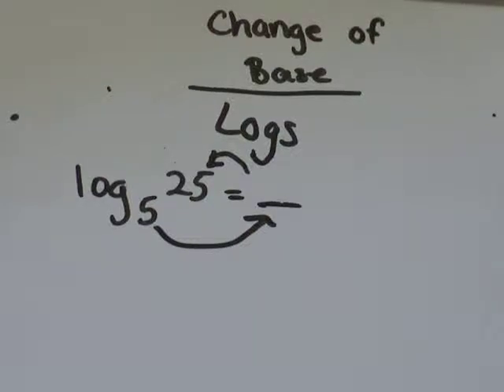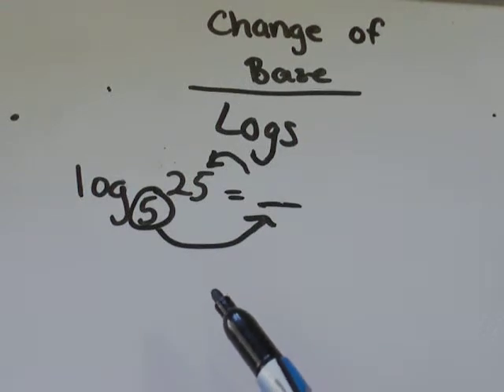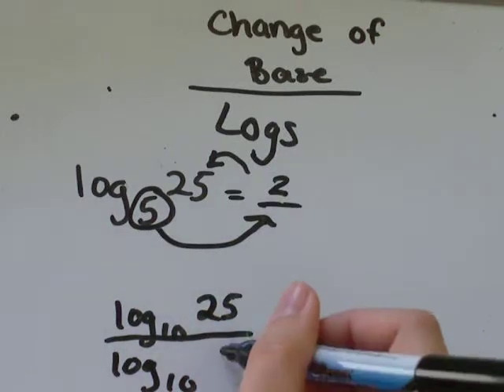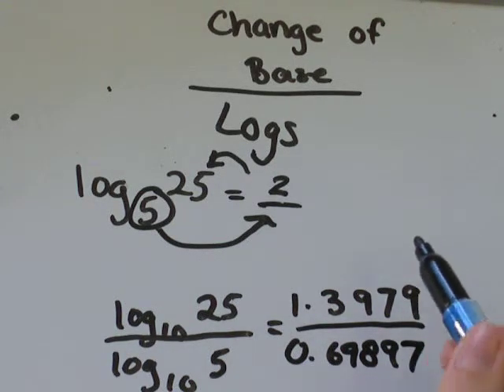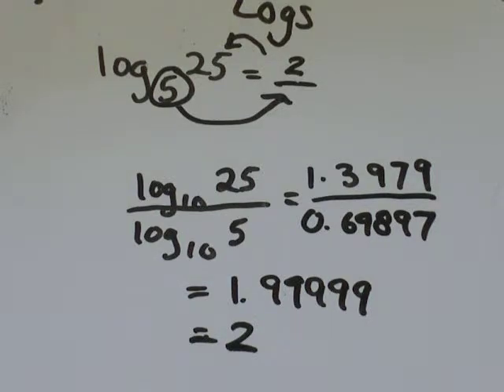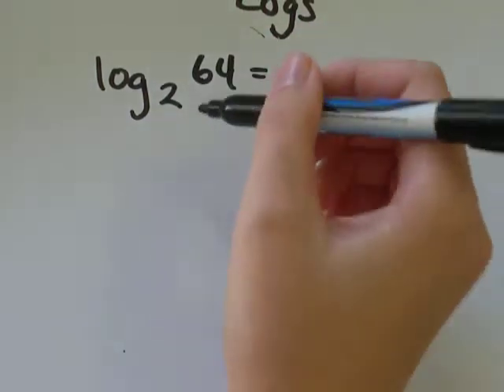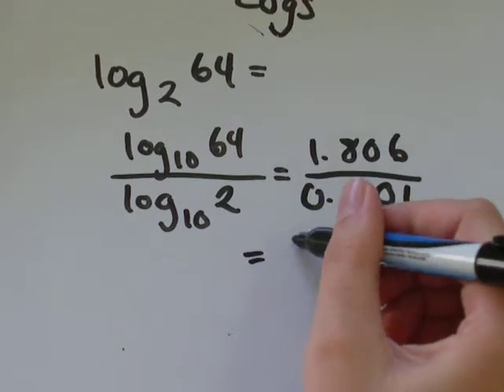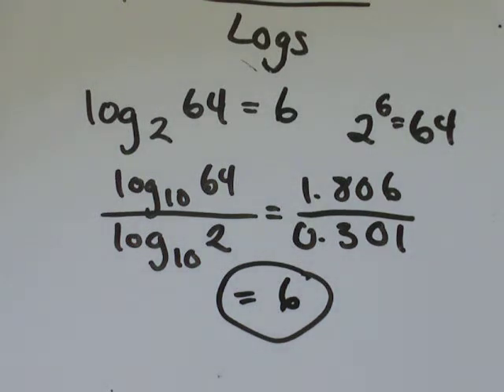Logarithm: Change of Base with Log with Examples